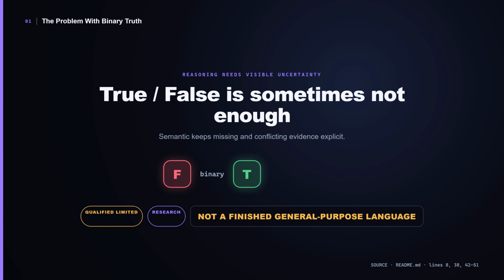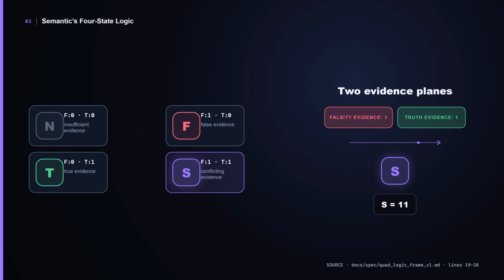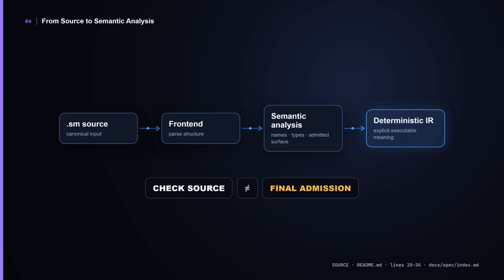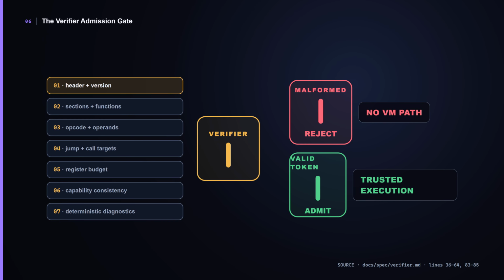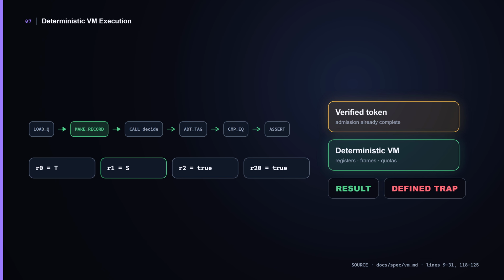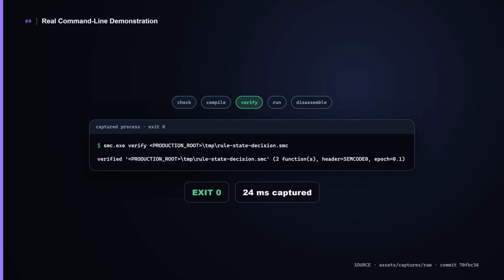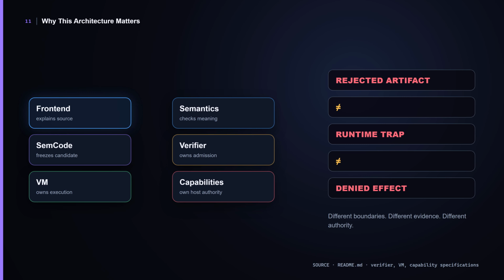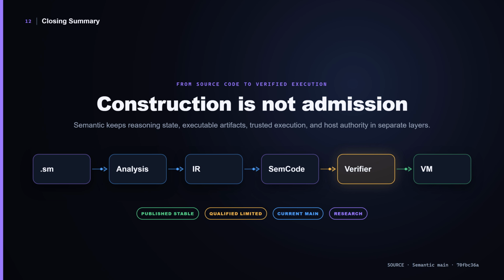How Semantic Works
How does Semantic turn source code into verified execution?

This technical walkthrough follows the current Semantic pipeline from .sm source through frontend and semantic analysis, deterministic IR, the versioned SemCode artifact, verifier admission, deterministic VM execution, and the optional capability-controlled host boundary.

The command-line demonstration was captured from the canonical repository at commit:
70fbc36a0533698ec17434bcd34f6f50844682e1

Semantic is an active R&D platform, not a finished general-purpose language product. The repository distinguishes the published stable line (v1.1.1), a qualified limited-release contour, additional landed current-main work, research direction, and explicit out-of-scope surfaces. This video preserves those distinctions and makes no production-readiness or performance-superiority claim.

Chapters:
00:00 The Problem With Binary Truth
01:03 Semantic’s Four-State Logic
02:04 A Small Semantic Program
03:02 From Source to Semantic Analysis
04:05 Deterministic IR and SemCode
05:20 The Verifier Admission Gate
06:28 Deterministic VM Execution
07:35 Capability-Controlled External Effects
08:45 Real Command-Line Demonstration
09:51 What Semantic Can and Cannot Do Today
11:00 Why This Architecture Matters
12:10 Closing Summary

Topics include four-state N/F/T/S logic, evidence planes, SemCode, verifier checks, deterministic runtime behavior, capability denial, real CLI output, and current maturity limits.